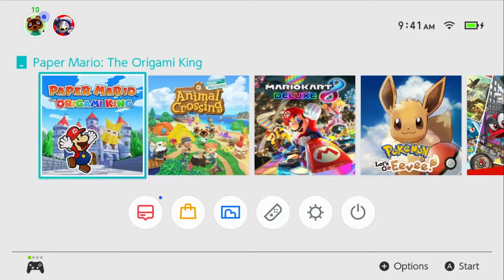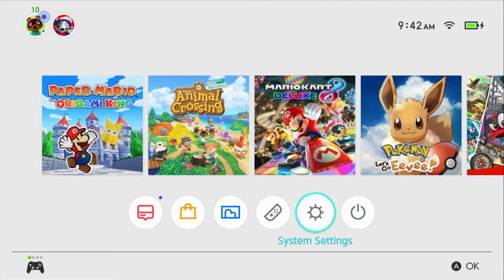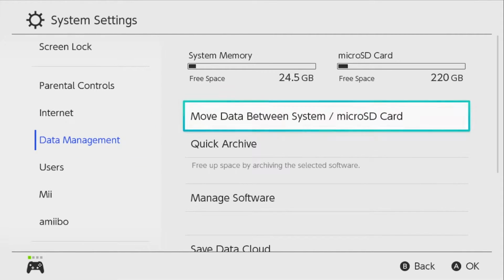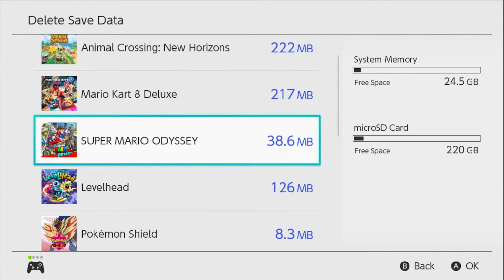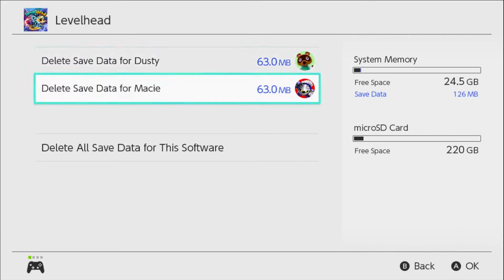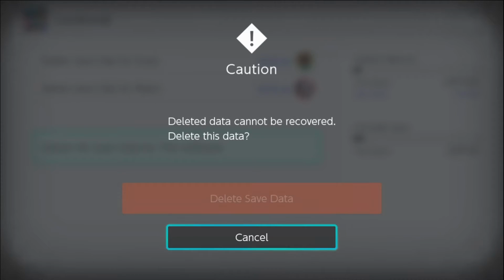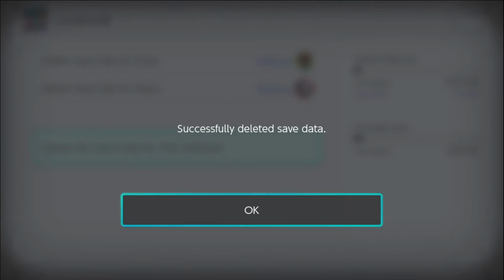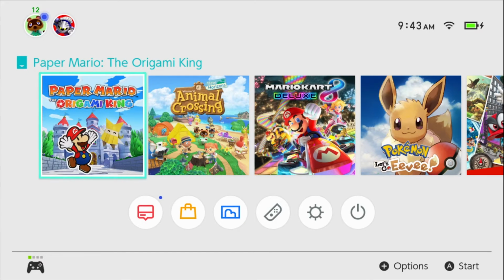How To Delete Save Data On Nintendo Switch (Free Up Space)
In this video tutorial, I show you how to delete save data on your Nintendo Switch. You may want to do this to free up space on your Switch to install and play new games.